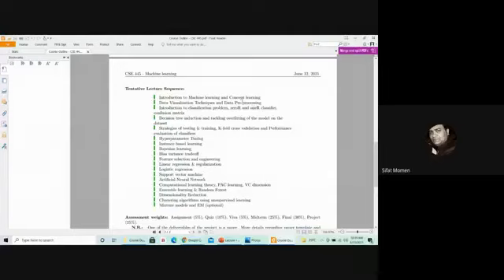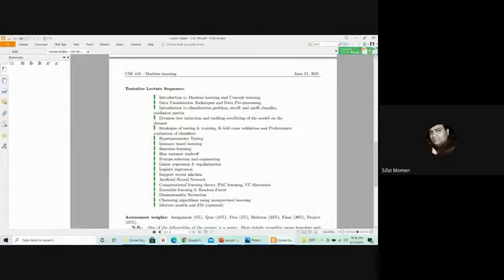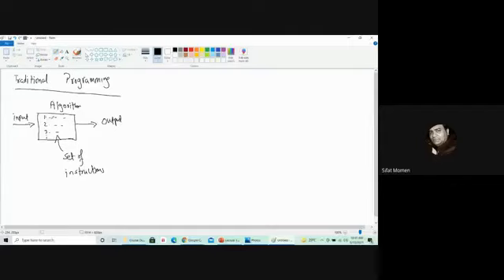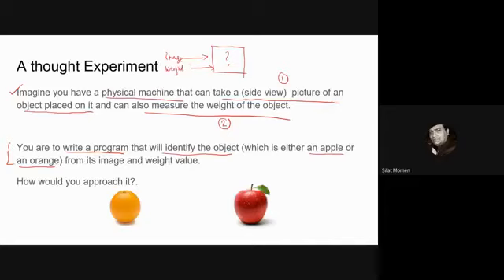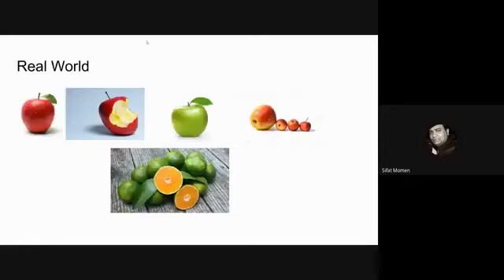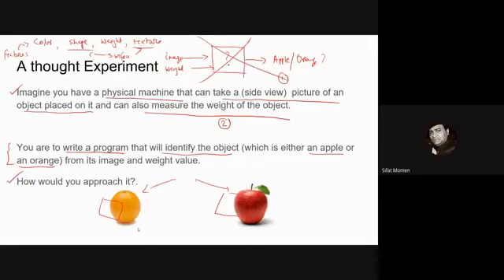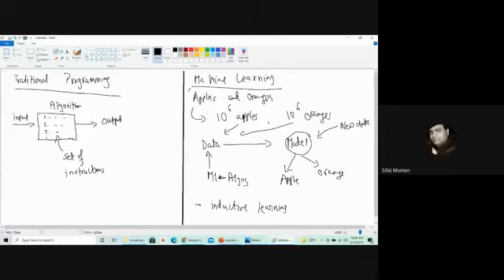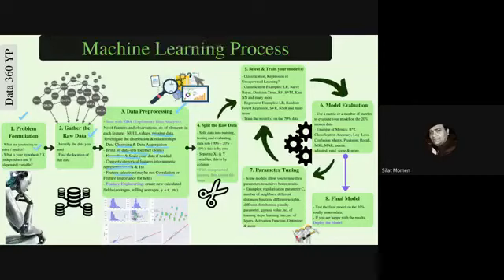Machine Learning (class-1)